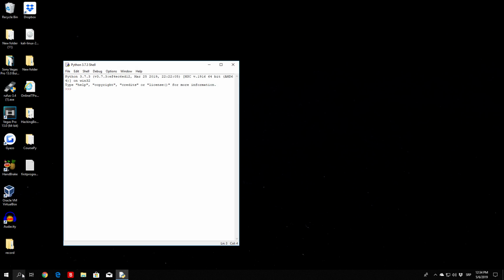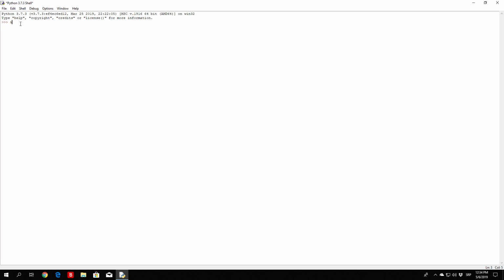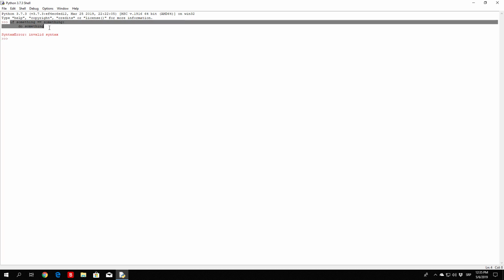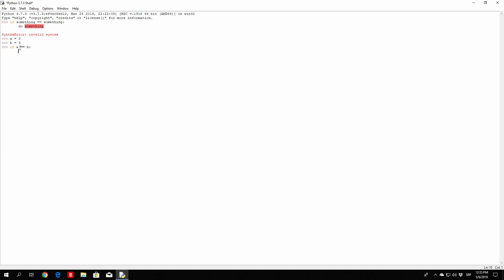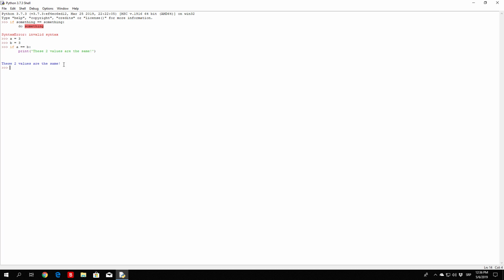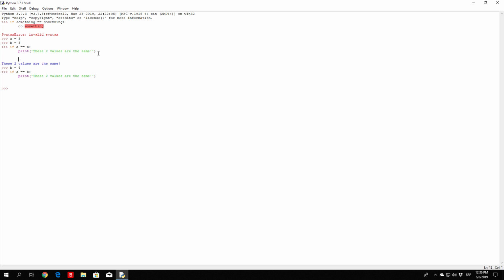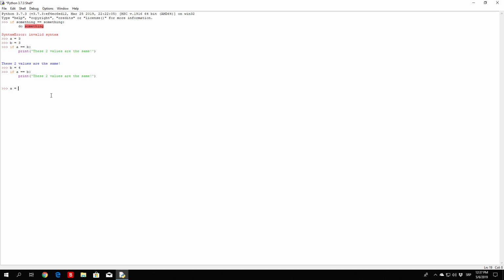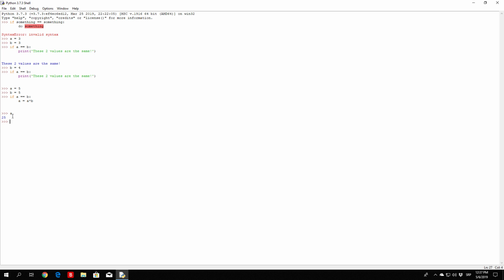Python3 - IF Statement